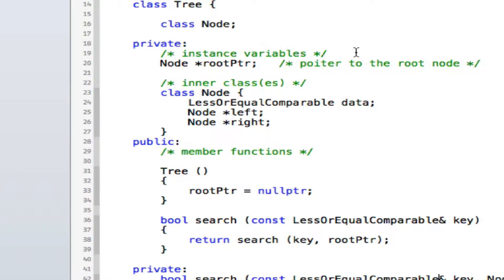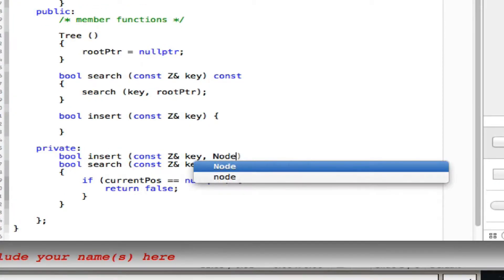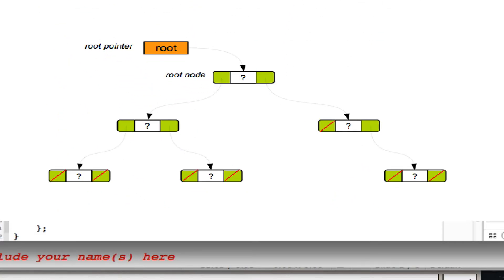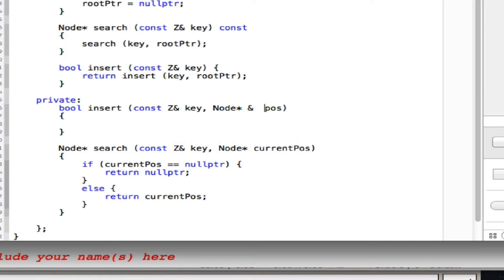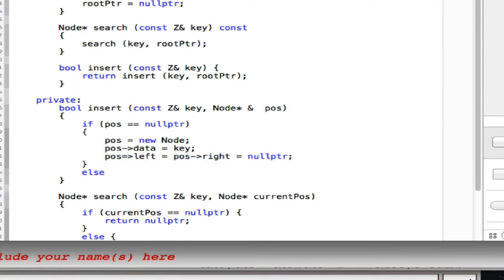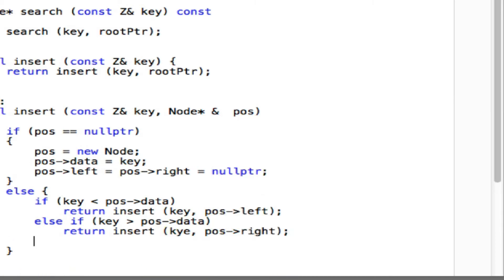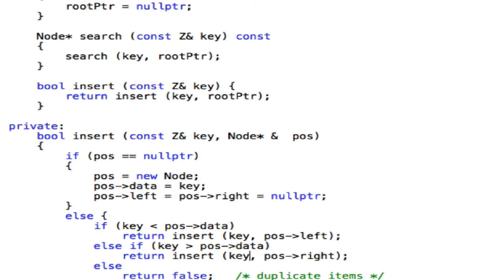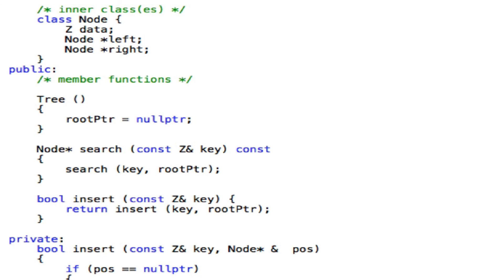2013-09-30 BinaryTrees: New Node Insertion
Designing the "insert" function in a Binary Search Tree